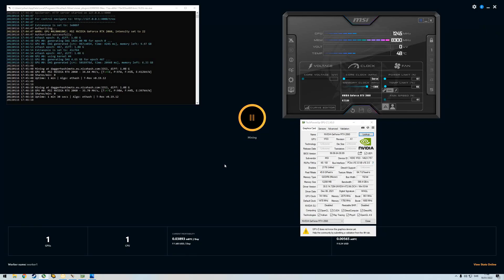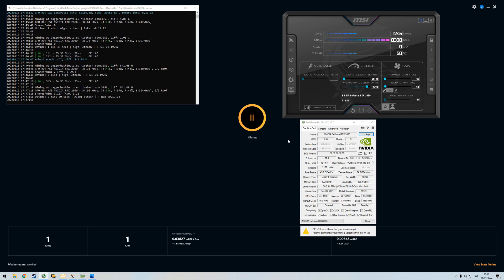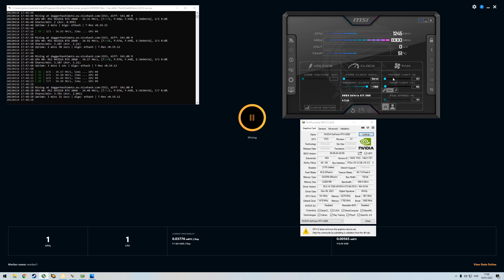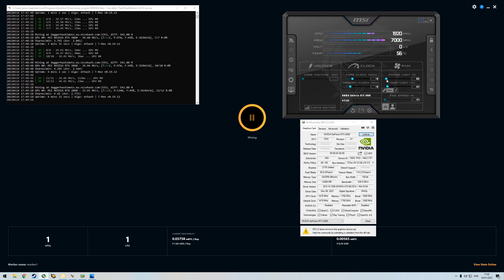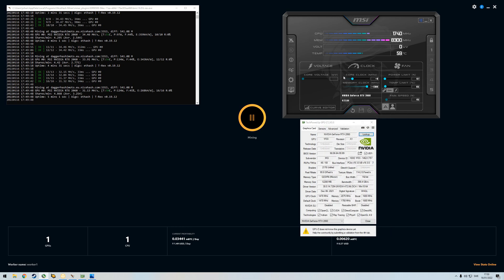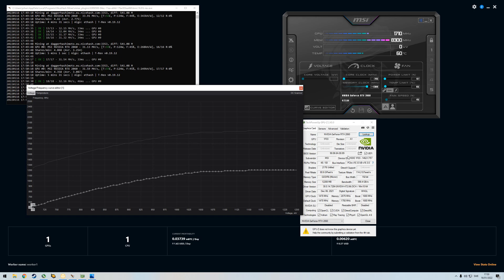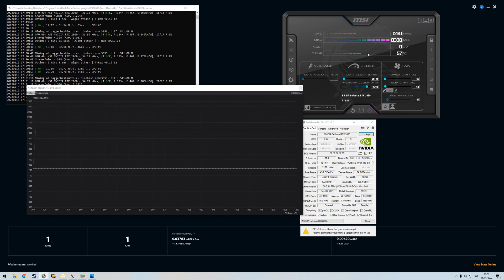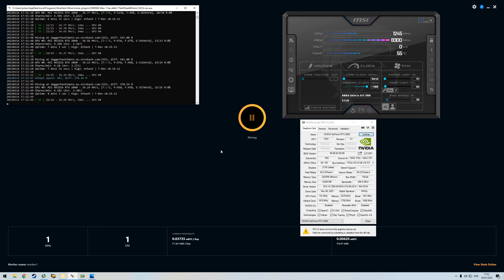Locking Core Clock In Msi Afterburner To Get 36-37 mh @95w (RTX 2060 12 GB)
Hello everyone and welcome back to a new video where I will be trying to show you all how to use Msi afterburners curve editor to your advantage to achieve higher efficiency with 16, 20 & 30 series graphic cards, When mining crypto. This works for many algorithms but the result seems to be the best with ethash. Doing this on Kawpow and Octopus might just lower hashrate and power at the same time instead but its worth trying out.

The gpu I am using is the Msi GeForce RTX 2060 VENTUS 12G OC